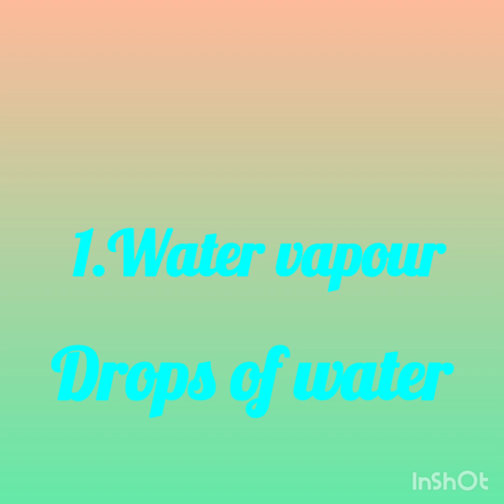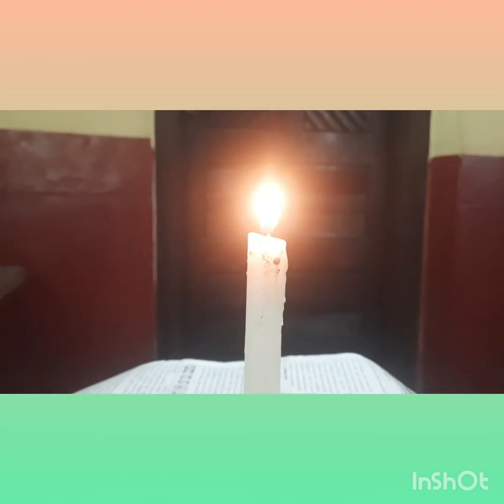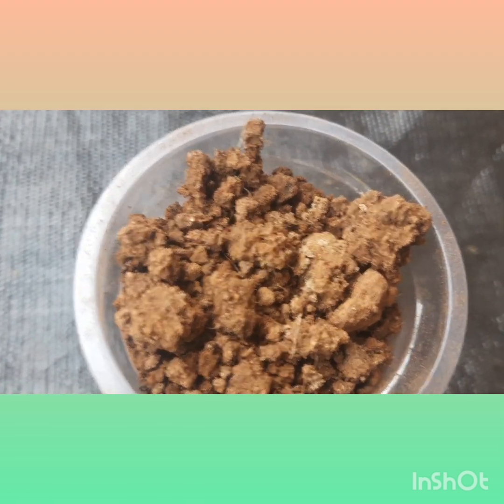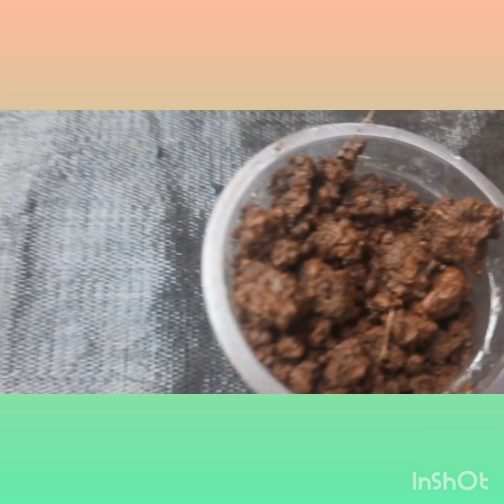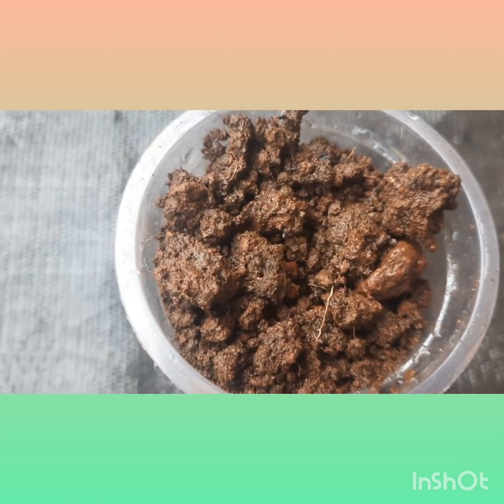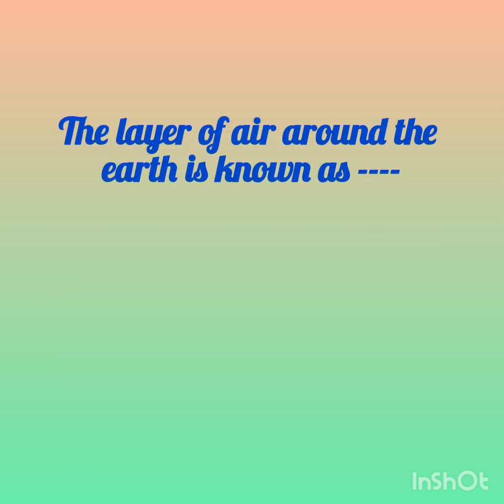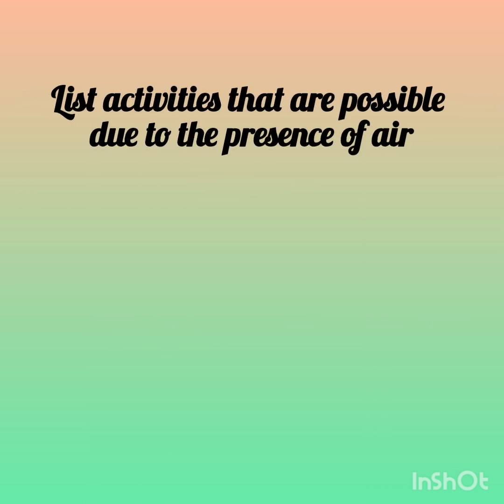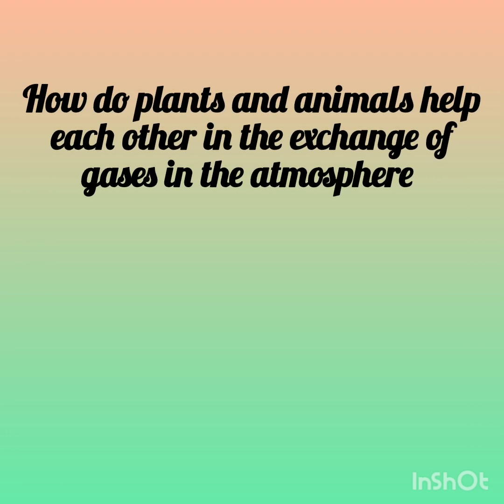Air around us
6th std karntaka syllable science chapter air around us